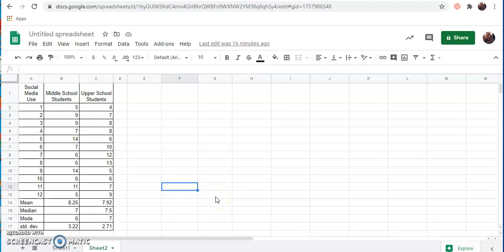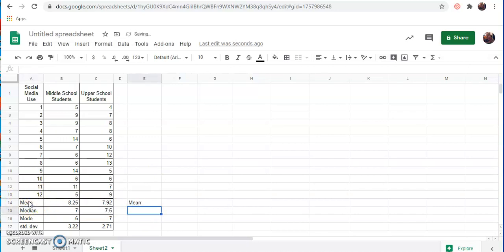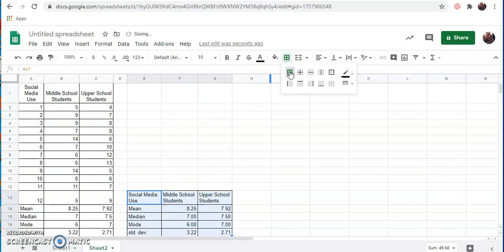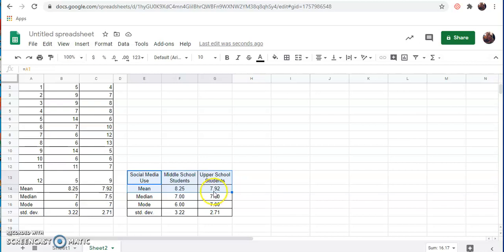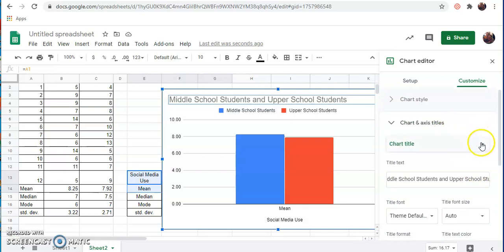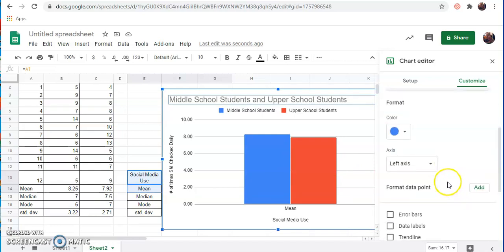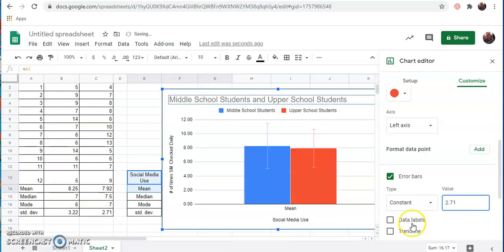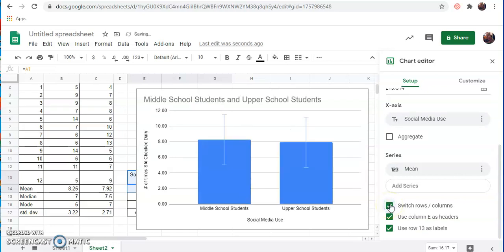Making a Bar Graph with Error Bars Using Google Sheets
This video reviews how to make a column graph from a data set and how to include error bars on the columns.